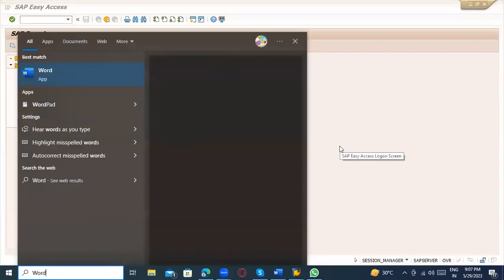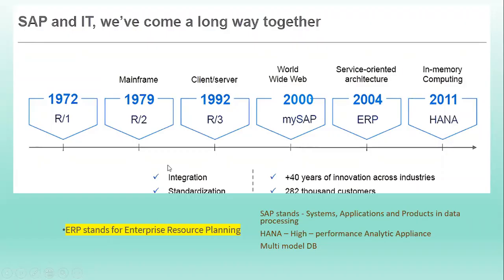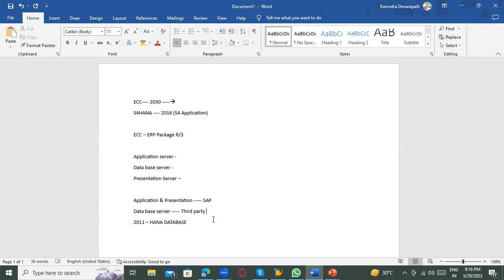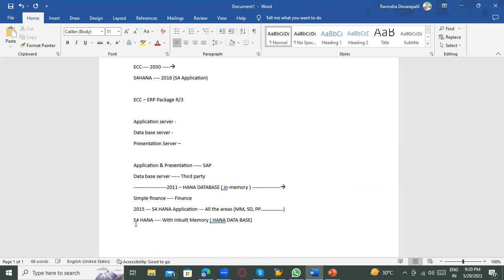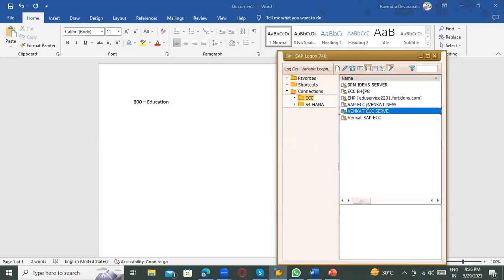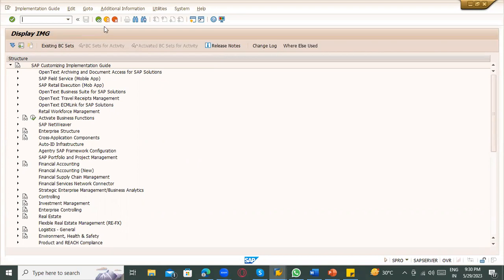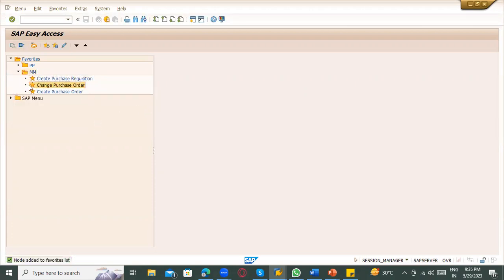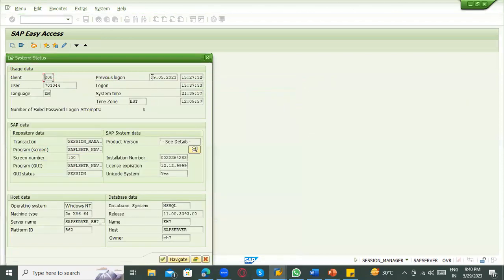Regular Live SAP MM classes and real time discussion with example